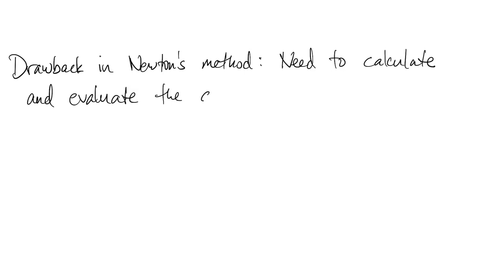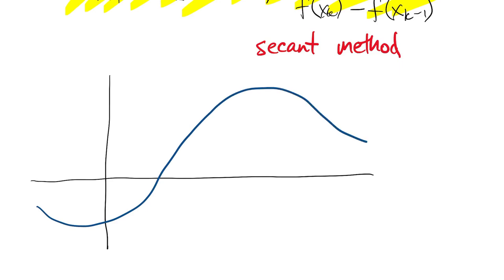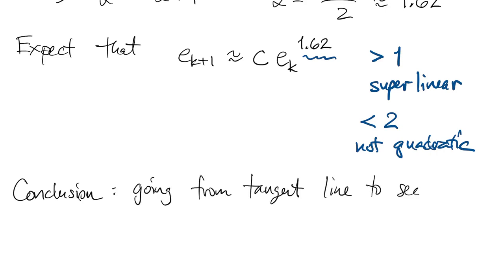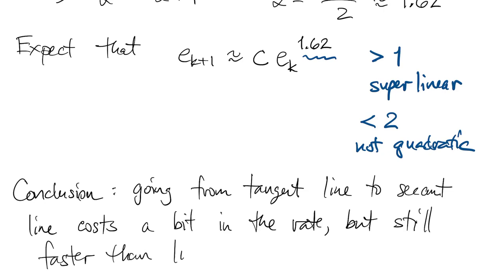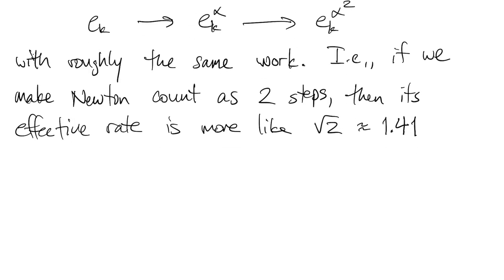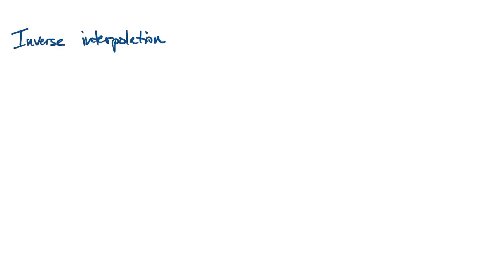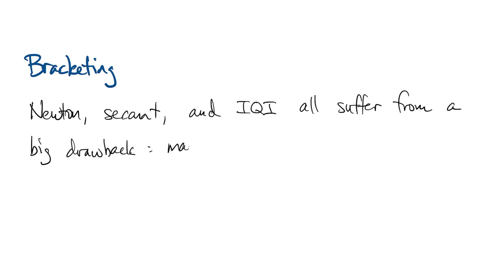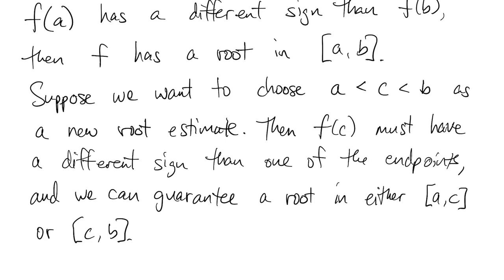FNC 4.4: Secant method